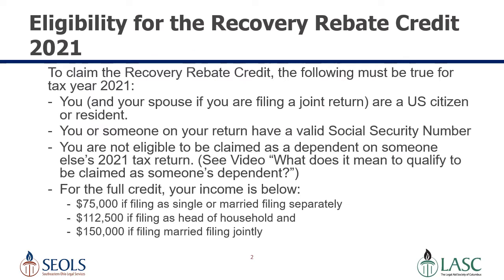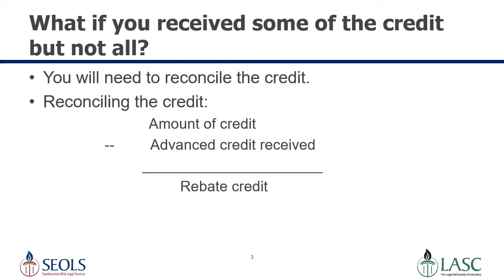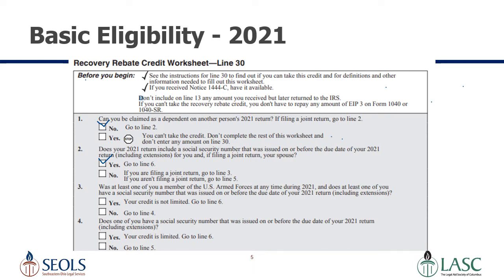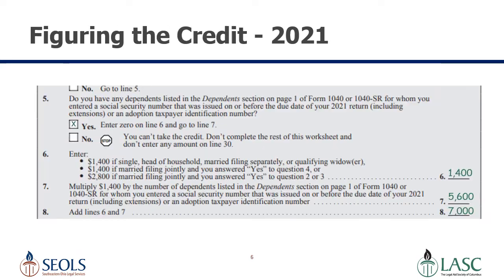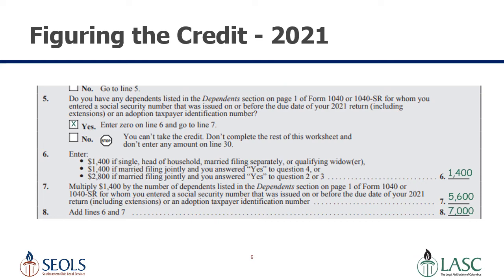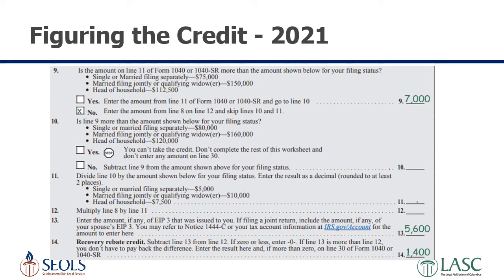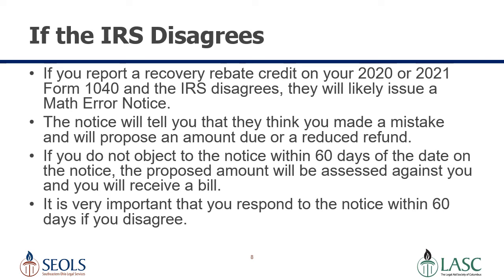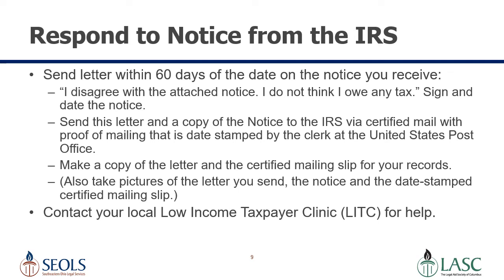Get Your Stimulus Payment for 2021 and Reconciling Your Economic Impact Payment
If you didn’t get your stimulus payment, or only received a portion of your payment in 2021, you may be able to claim a Recovery Rebate Credit. Watch this video to learn if you are qualified, and how to get all of the money that deserve.